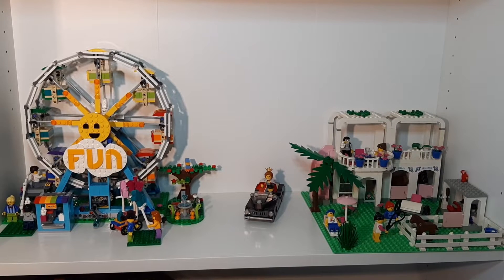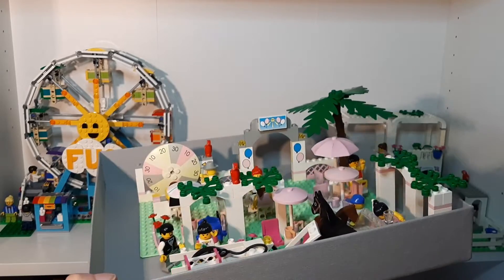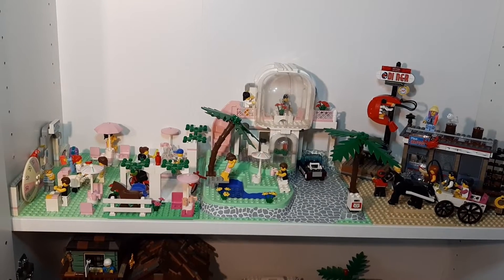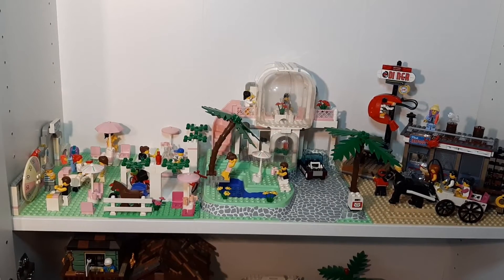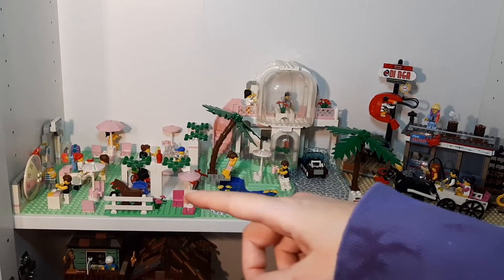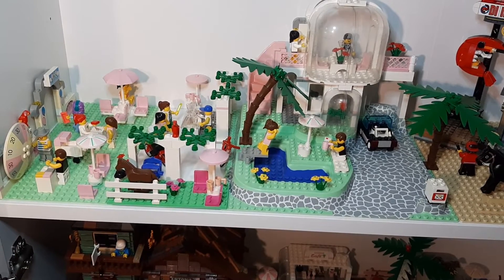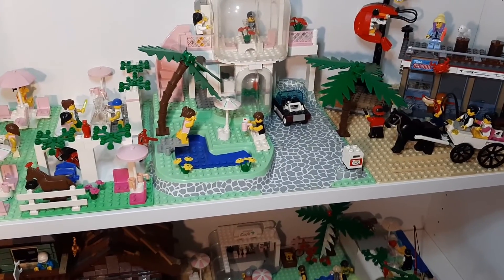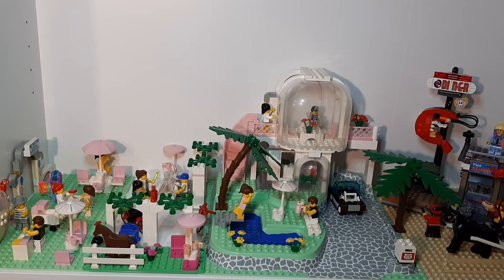Stacked Lego City Update - Adding the holiday retreat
Another update to my stacked Lego city. I am almost done now. With the basic setup that is. This time I am adding holiday retreat Lego sets, like the Paradisa Poolside Paradise or Paradisa Island arcade.

My Stacked Lego City is built in a Ikea Billy Bookshelf. I want to display many of my sets, but because I live in apartment I don't have space for many tables to place them on. My solution, a stacked city!